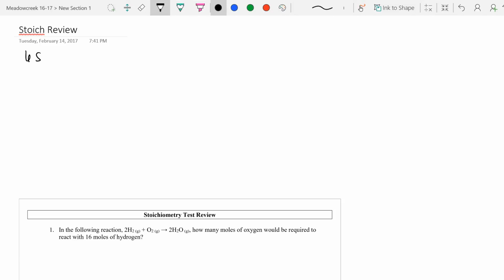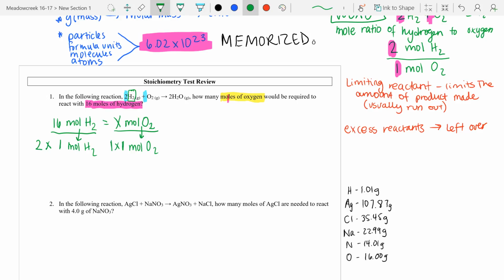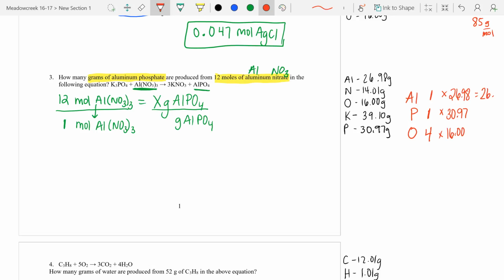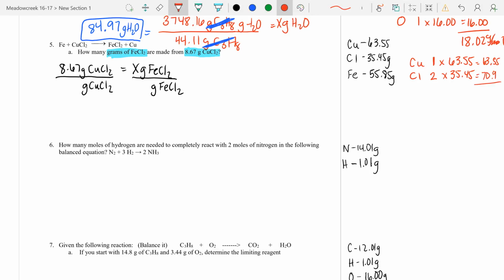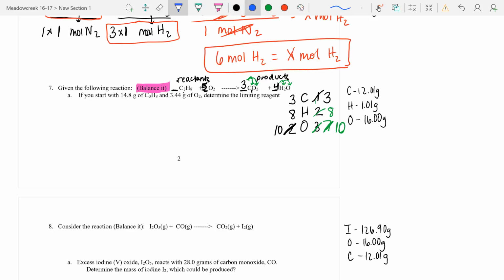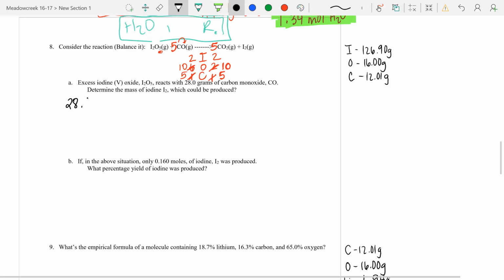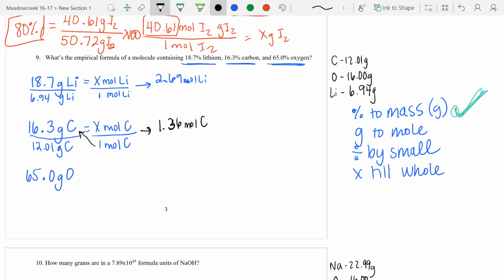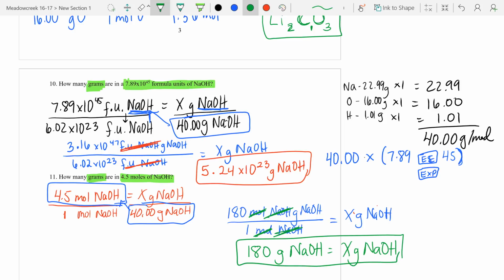16-17 StoichMole Test Review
This is a review for the Stoichiometry exam and covers mole to mole conversions, gram to gram conversions, empirical formula, avagadros number, limiting reactants and mole ratios